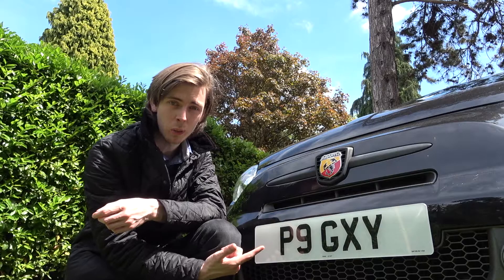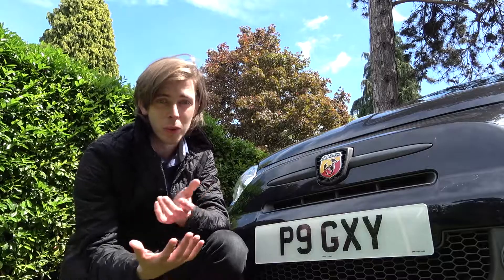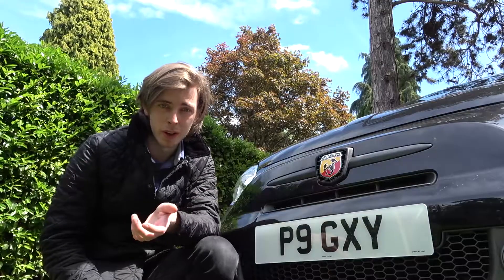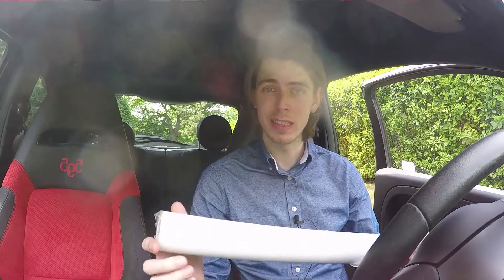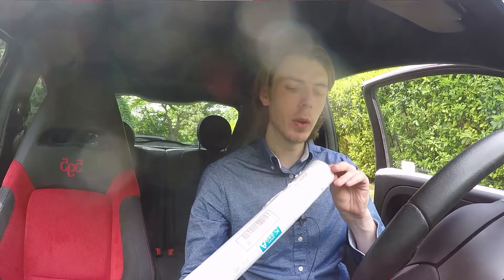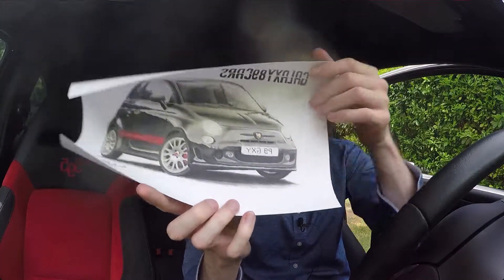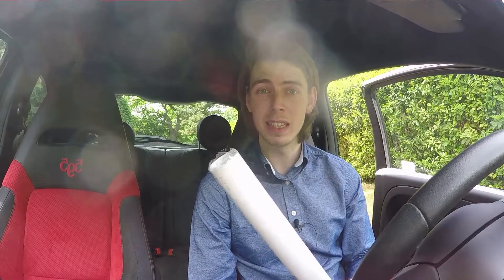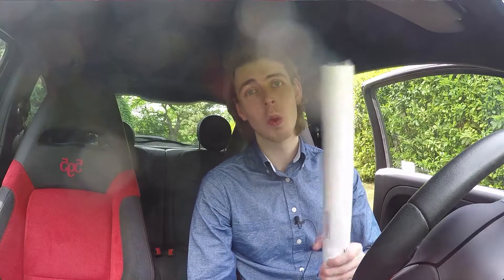New Plates, Abarth Art and Update!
New personalised registration plate, personalised artwork of my Abarth and an update about some exciting plans in the near future!

Thanks!